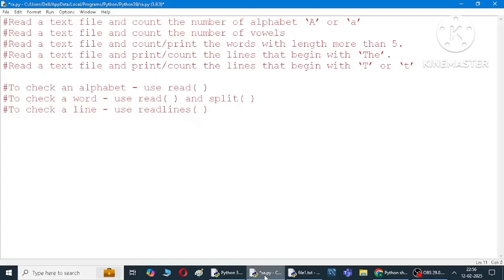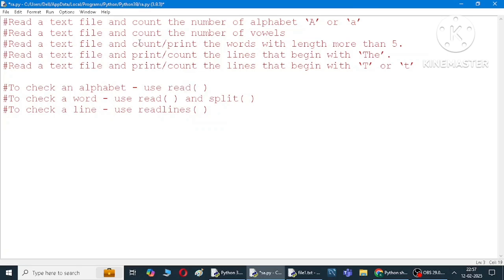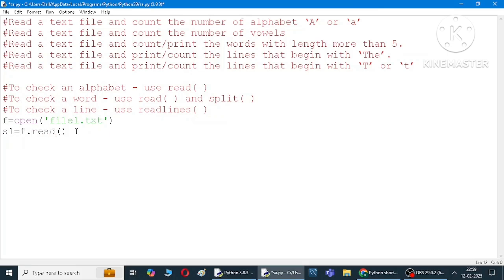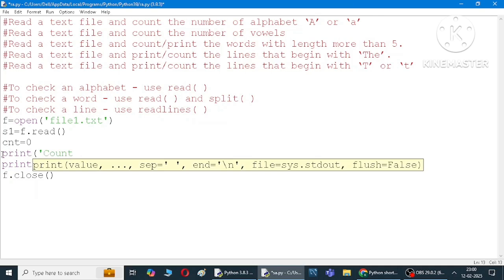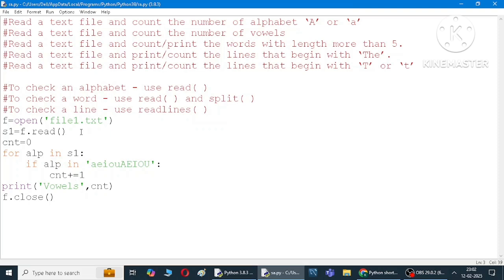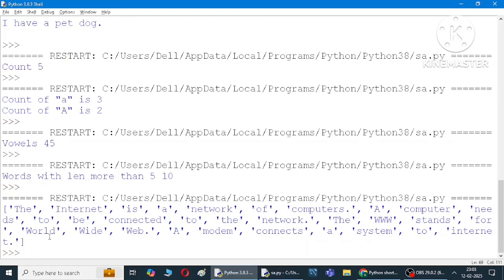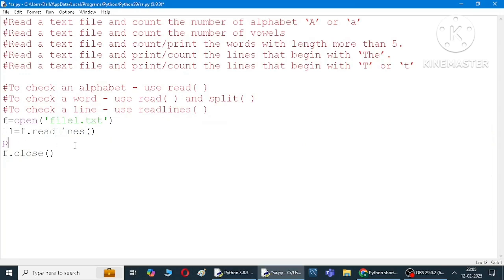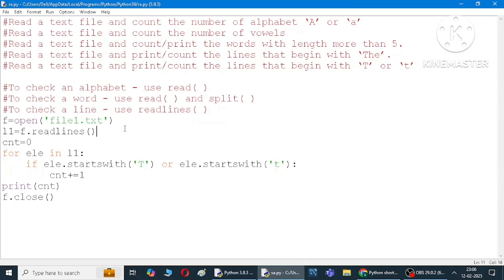49. Text file programs | Class 12 Computer science revision series for board exam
Text file programs | Class 12 Computer science revision series for board exam | count the number of alphabets | voweldks | count words | check starting of a line